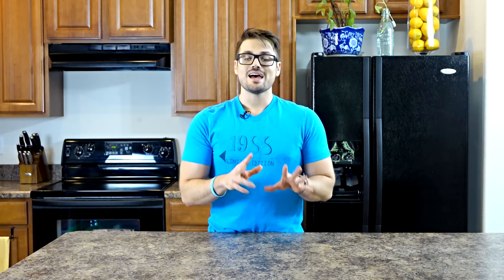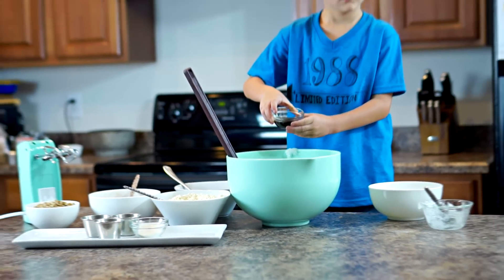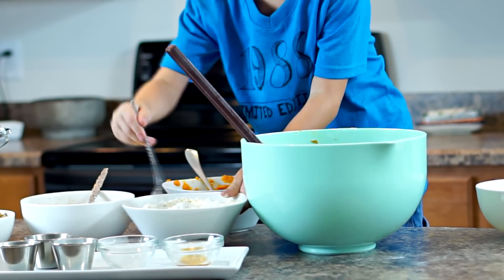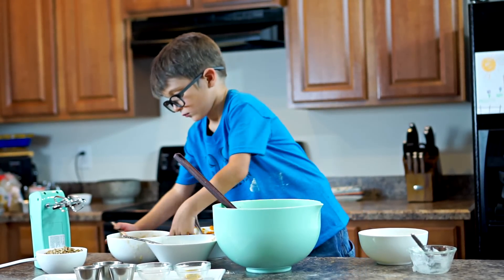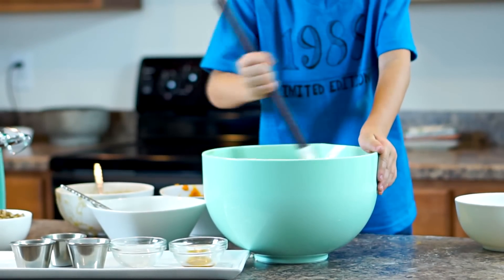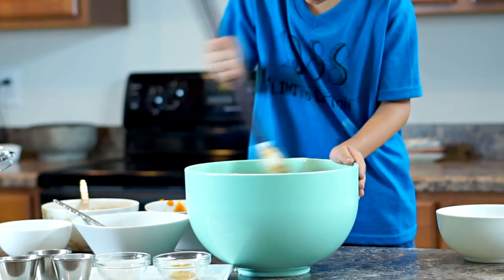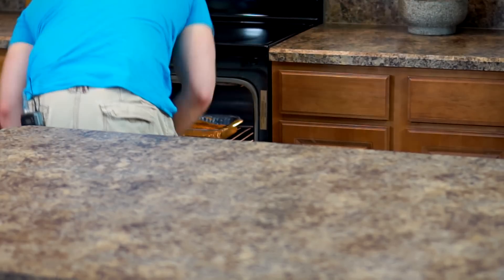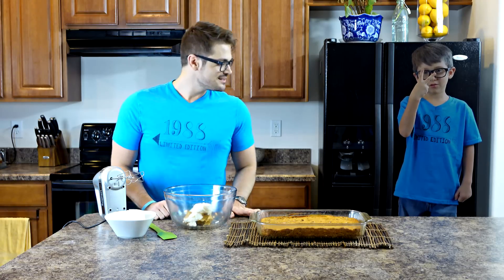Vegan Gluten-Free Peanut Butter Banana Cake DDK EP 8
I'm excited to bring you a blast from the past! I'm sharing with you today a recipe from my childhood... Vegan and Gluten-Free Peanut Butter Banana Cake. I hope you enjoy this delicious combination of flavors as much as I do.